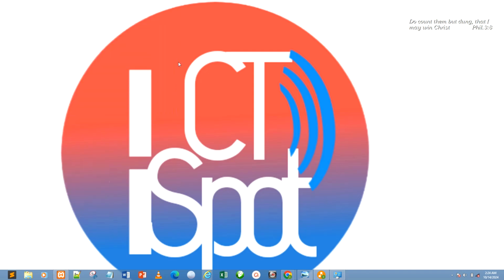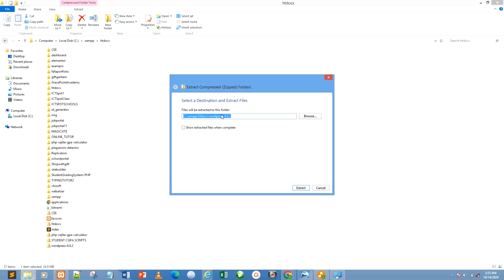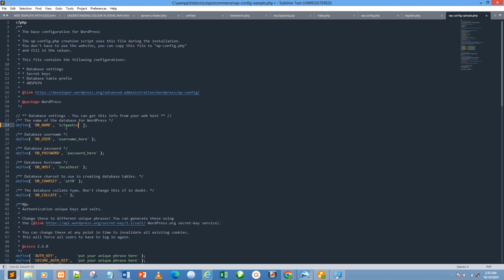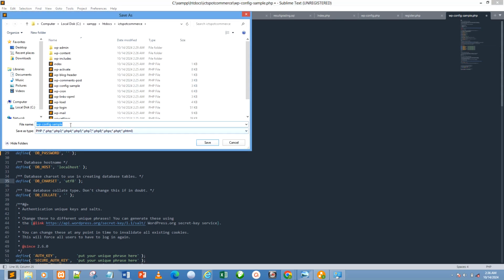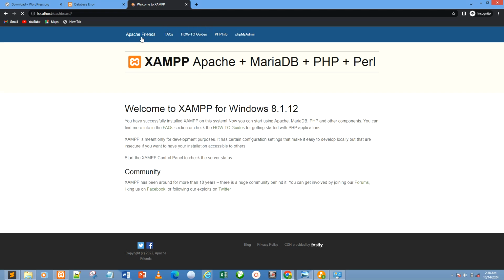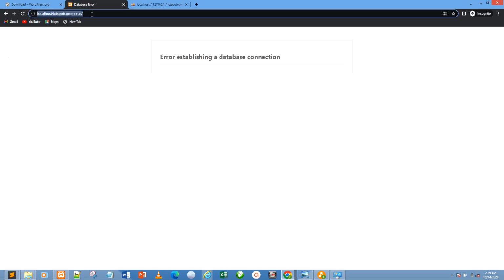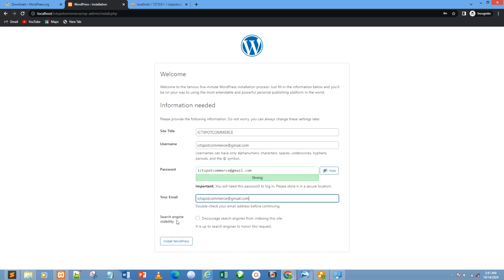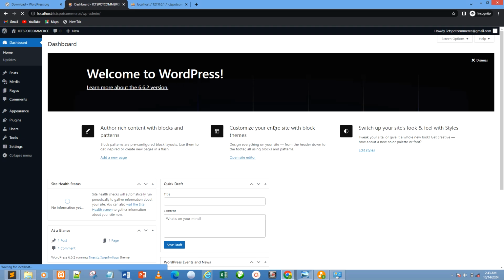HOW TO INSTALL WORDPRESS ON A LOCALHOST SERVER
WELCOME TO Ictspot
In this tutorial, learn how to install WordPress on a localhost server step-by-step! We'll cover everything from setting up your local environment with tools like XAMPP or MAMP to configuring WordPress for development. Perfect for beginners, this guide will help you create a safe space to experiment and build your website before going live. Let’s get started!